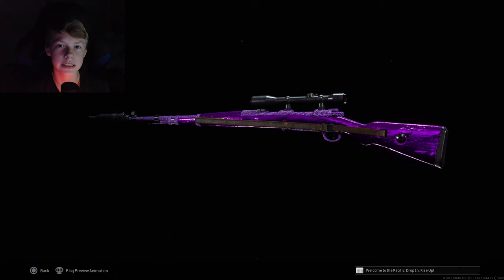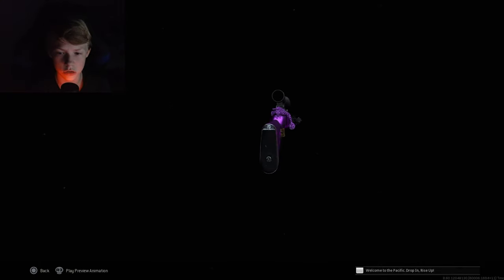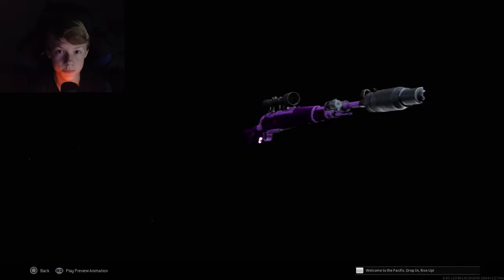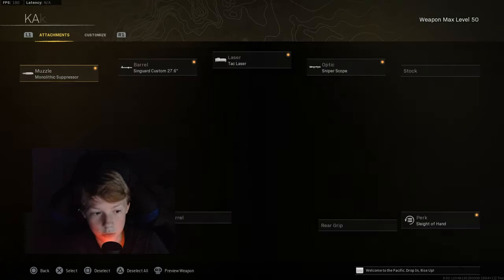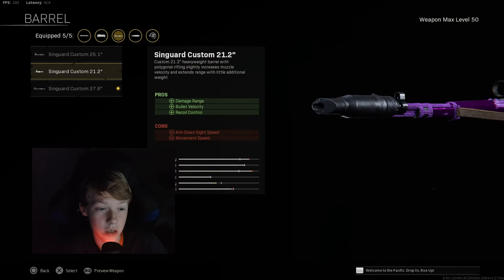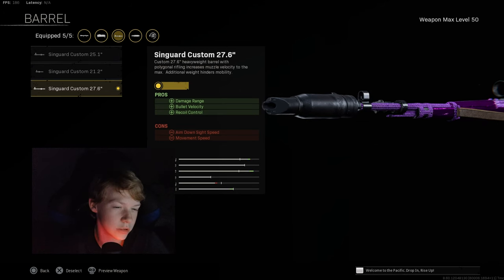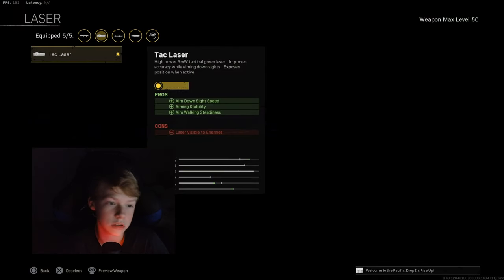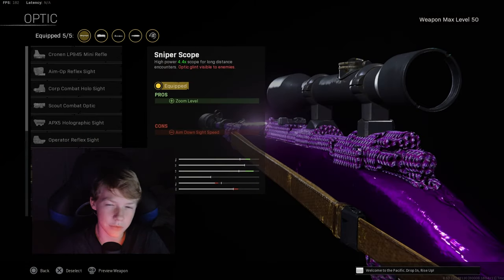The Best Kar98k Class In Warzone | BUFFED